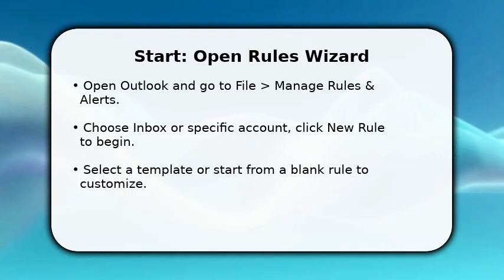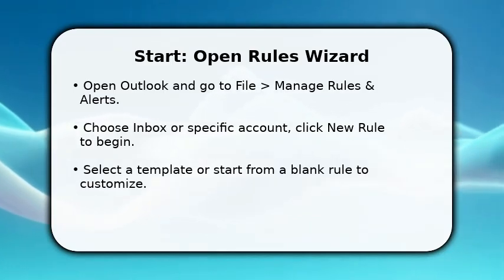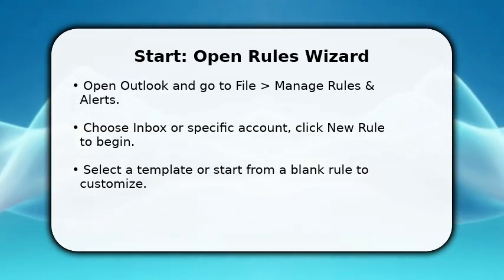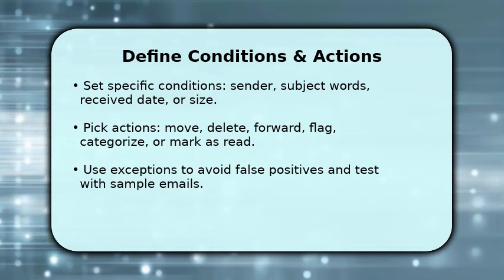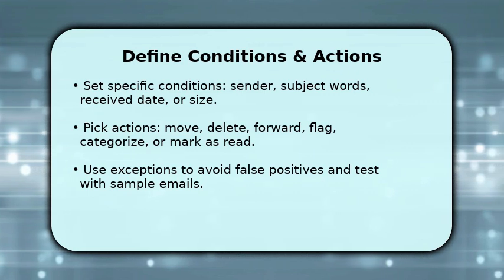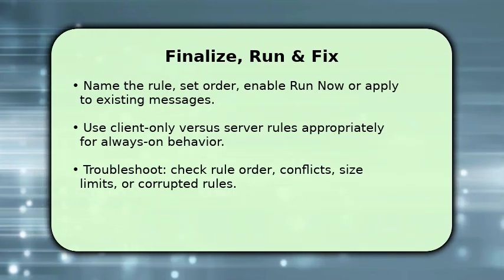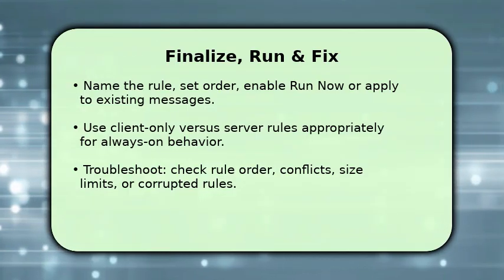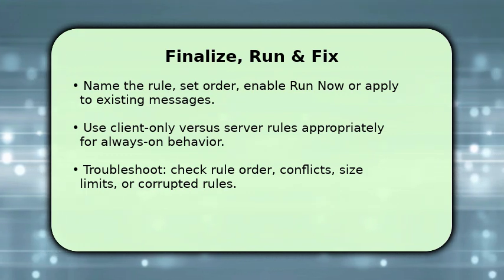How to Use Rules on Outlook (updated)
How to Use Rules on Outlook (updated) | 🔒 Surfshark VPN Deal — Stay private and secure. $1.99/mo + 3 Months Free ▸

Learn the essential steps for setting up and using rules in Microsoft Outlook to streamline your email management. This video guide provides practical tips on creating custom filters, organizing emails automatically based on specific criteria like sender or subject line keywords.

Outlook Rules, Email Management Tips, Custom Filters for Email, Automatically Organize Inbox in Outlook, Microsoft Office Productivity Tools,